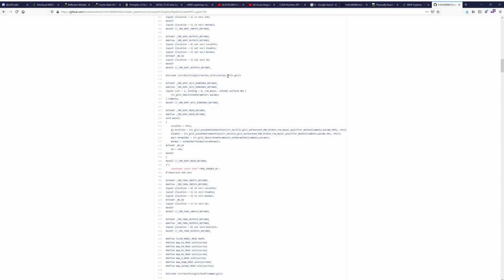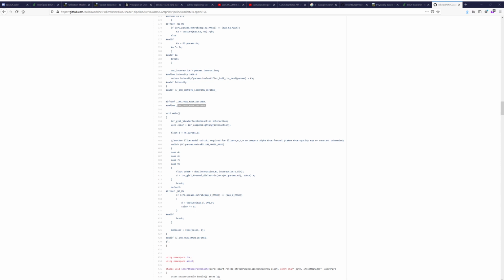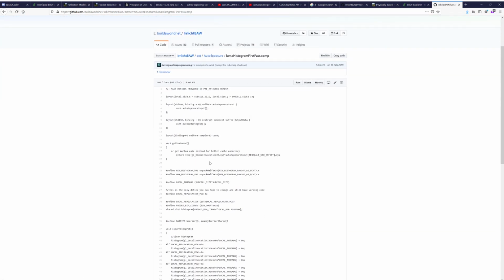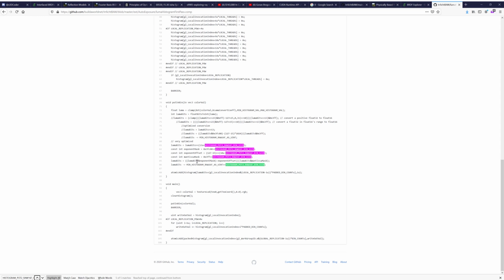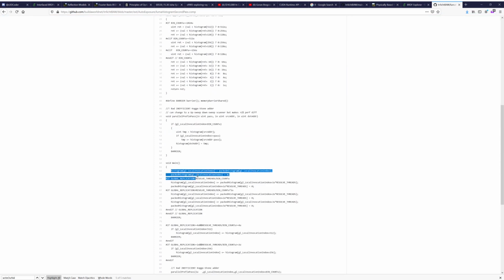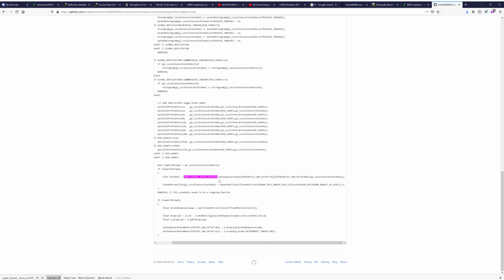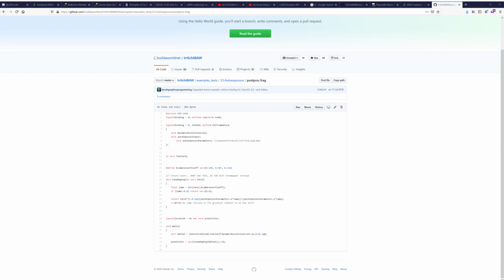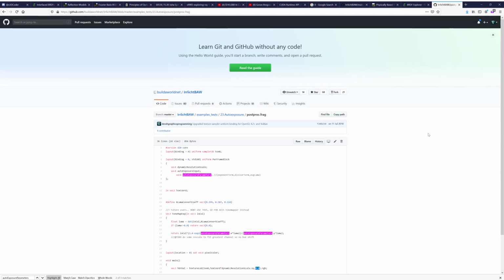Masterclass - Moddable Modular Shaders, Advanced Compute Shader Histogramming and Tonemapping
Our company's masterclass educational stream.